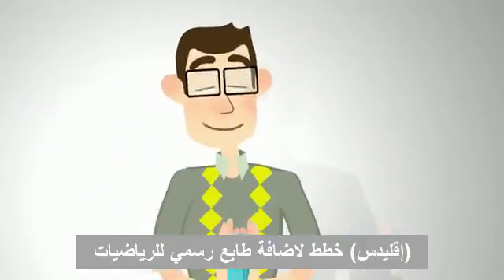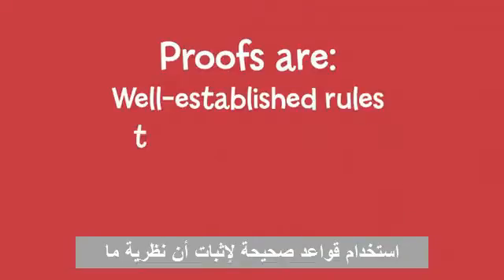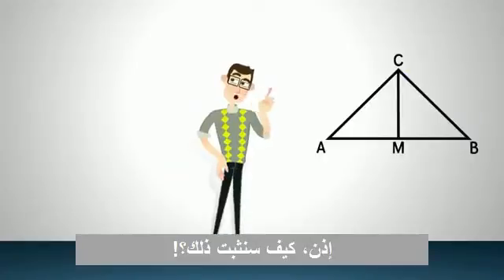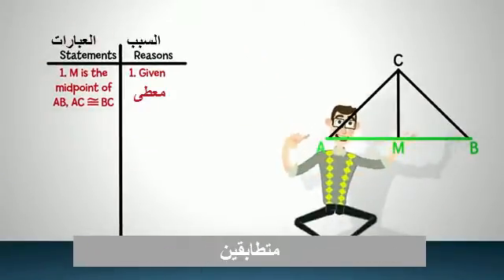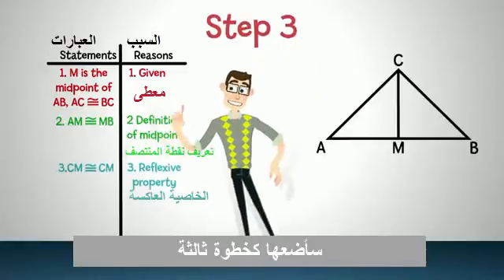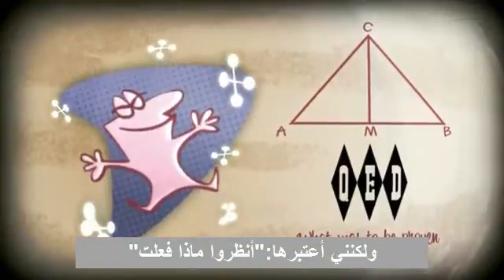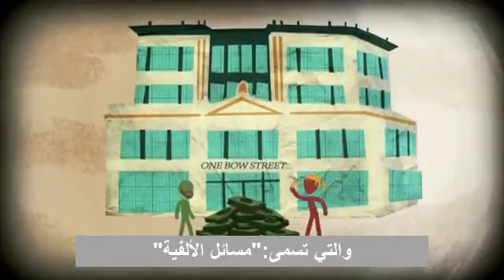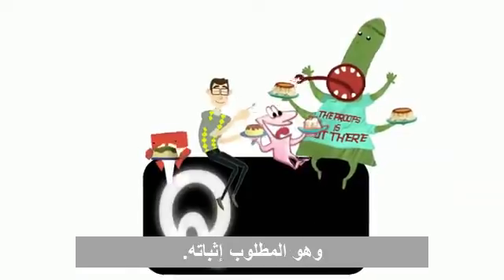How to prove a mathematical theory? - كيف تثبت نظرية رياضية؟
ماهي الاثباتات؟ ولم هي مهمة جدا في الرياضيات؟
نبذة بسيطة عن تاريخ الاثباتات وأهميتها ..
مقدم من قناة TED
الترجمة: مادة تدريب ميداني . 1435
قسم الرياضيات، جامعة الملك عبد العزيز، فرع السليمانية